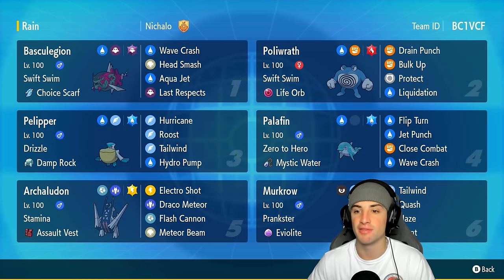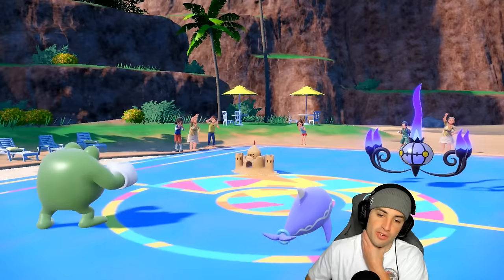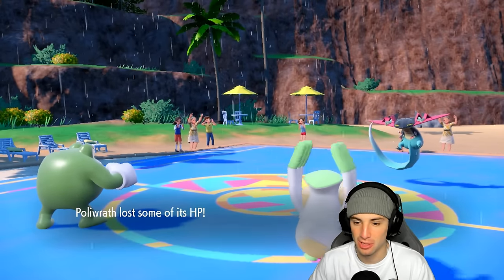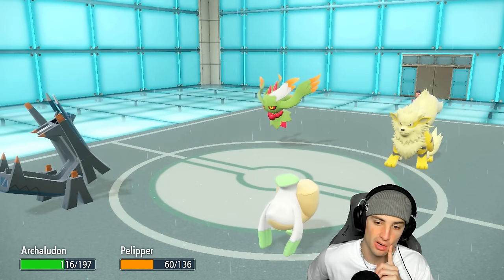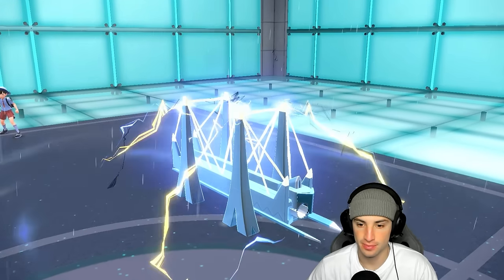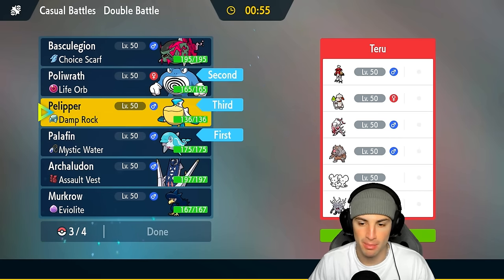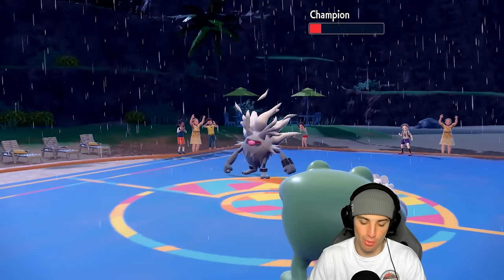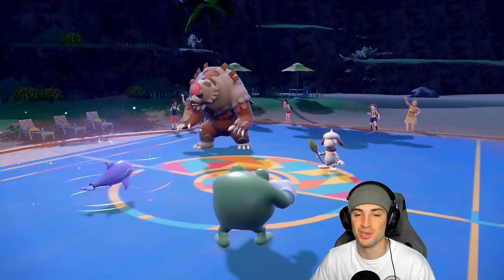SWIFT SWIM POLIWRATH Rain Team For Regulation H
▶ GAME INFO
Name: Pokémon Scarlet and Violet
Developer: Game Freak
Publisher: The Pokémon Company, Nintendo
Platforms: Nintendo Switch
Release Date: November 18, 2022

Team Breakdown - 0:00
Game 1 - 1:27
Game 2 - 5:51
Game 3 - 13:00